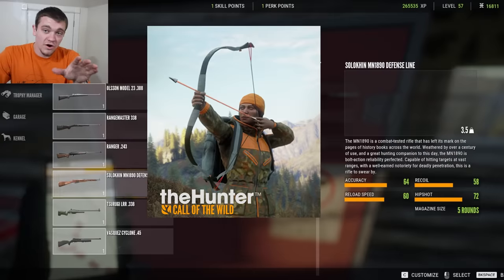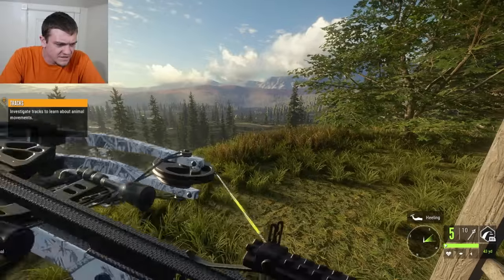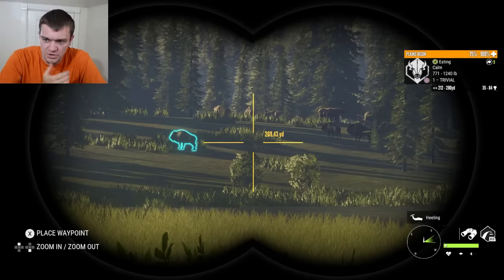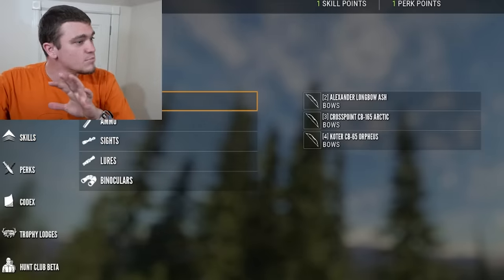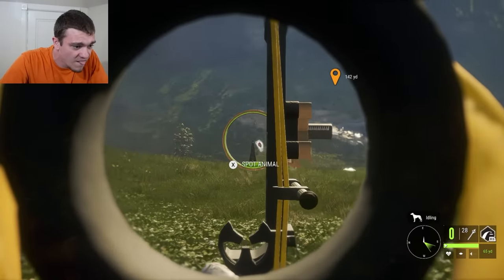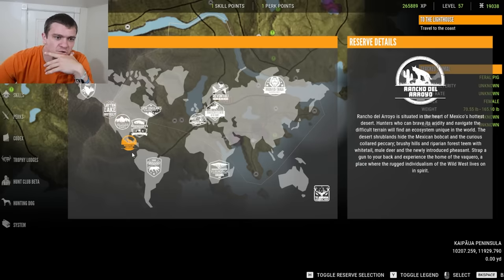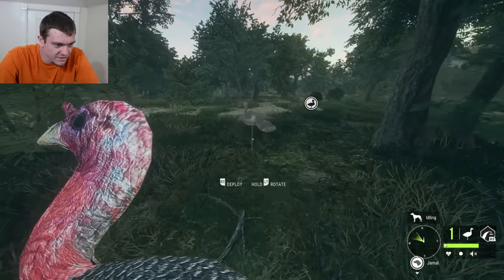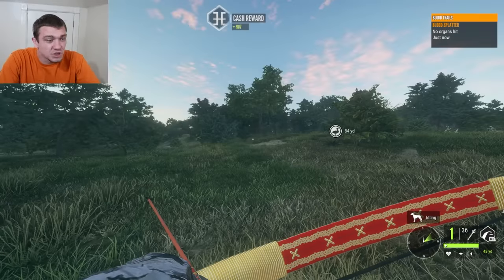Bow Only Gun Game Challenge!